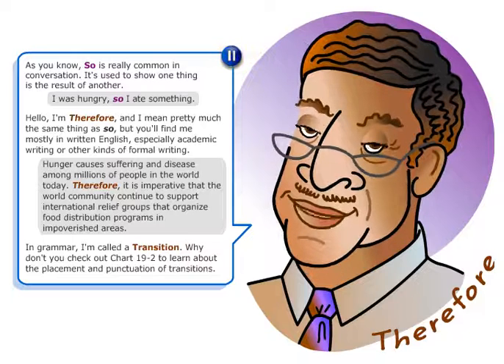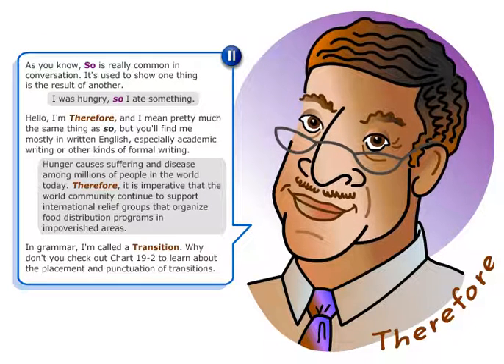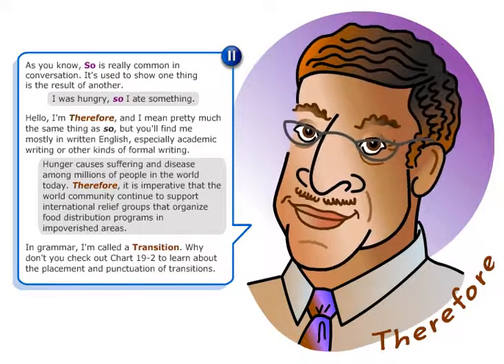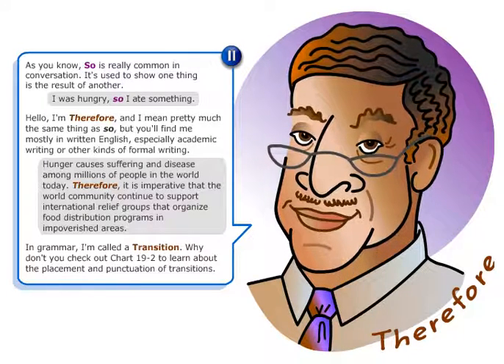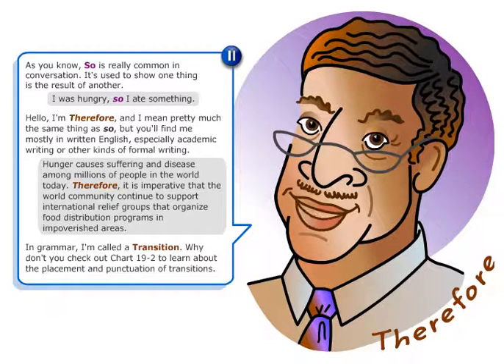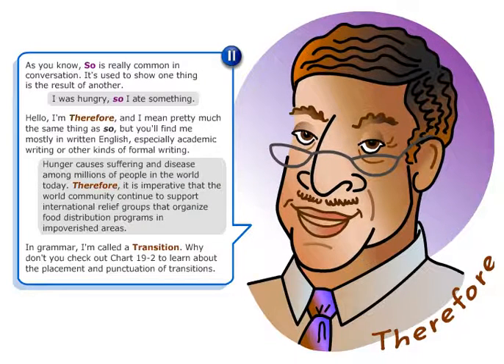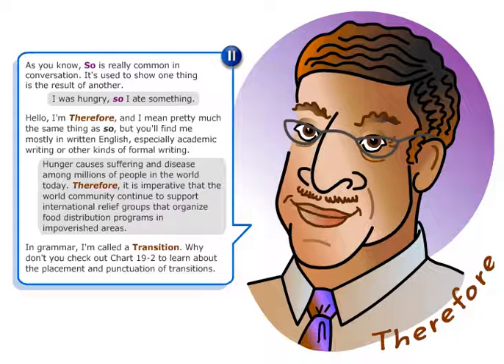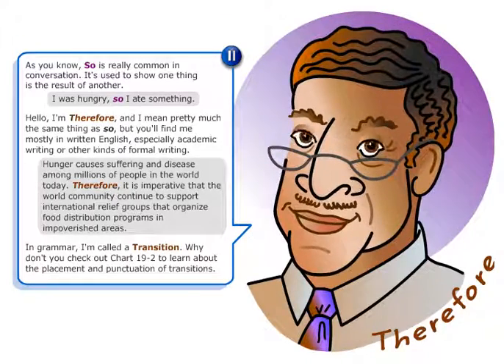Ad19 2 C that EC &E C&C Using transitions to show cause & effect Therefore & Consequently